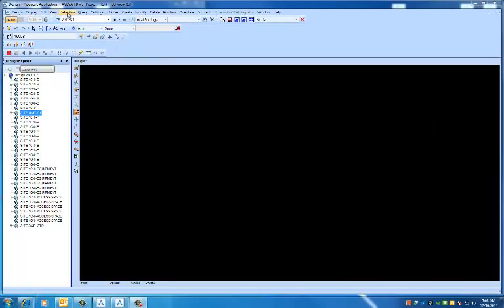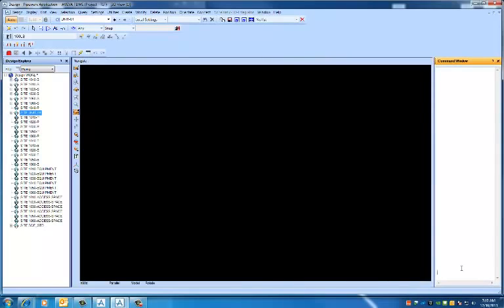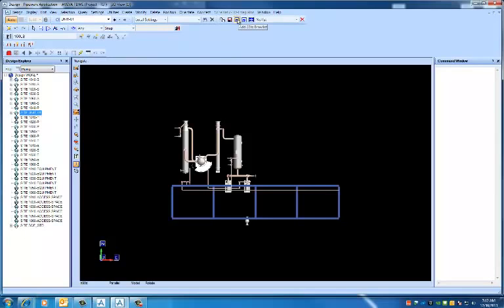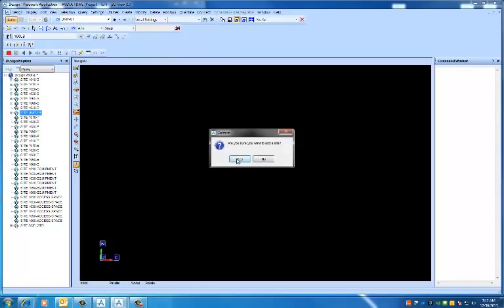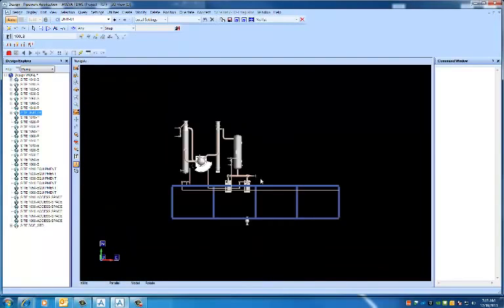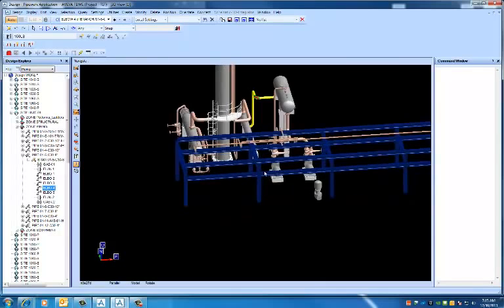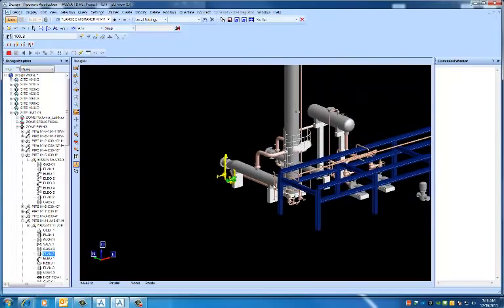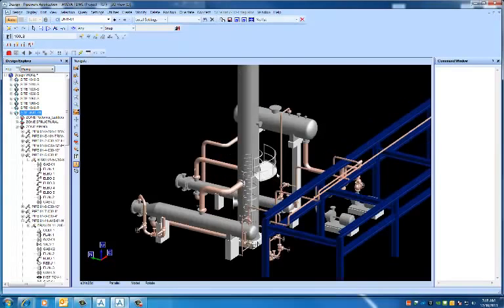Setting Up PDMS